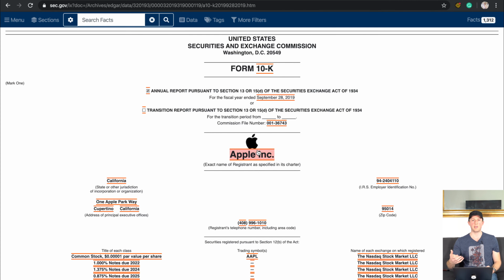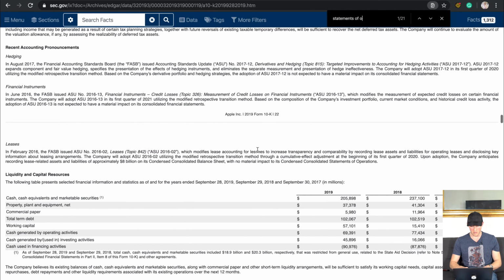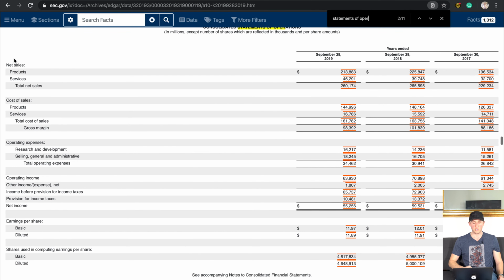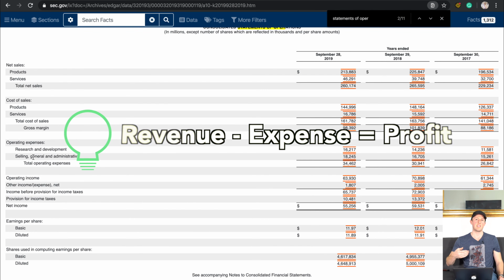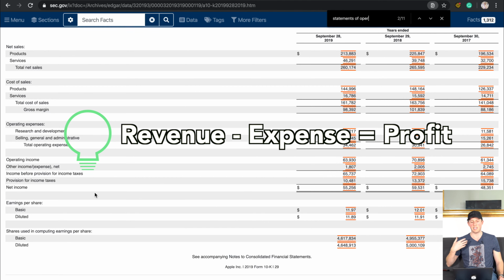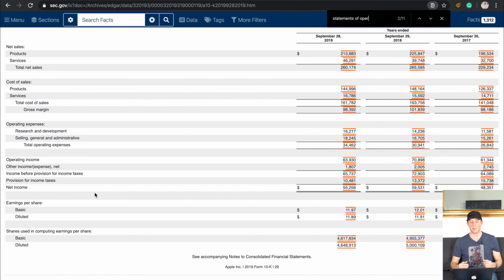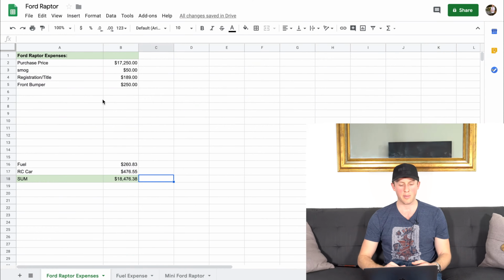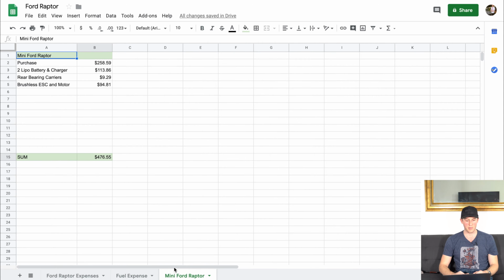How To Make More Money | P & L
How to make more money. Profit and Loss is a basic idea but nonetheless is an idea that needs to be established in your personal finances.